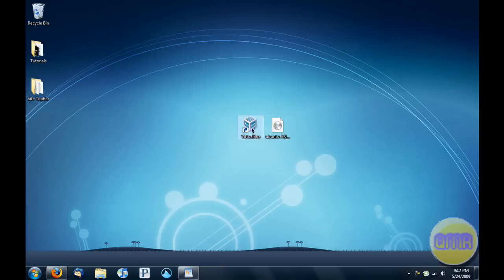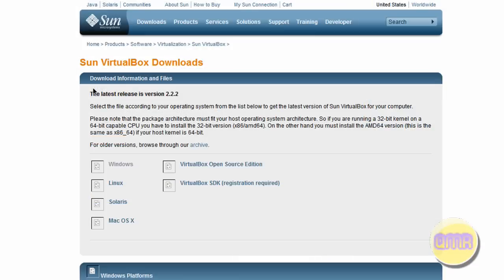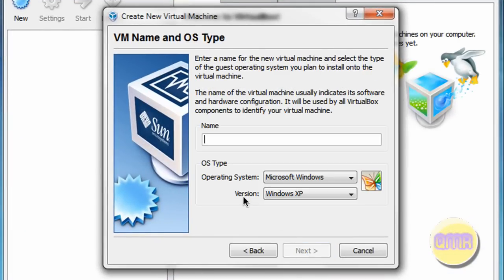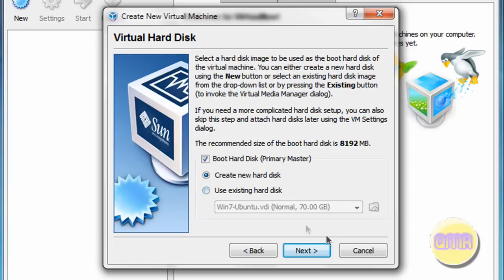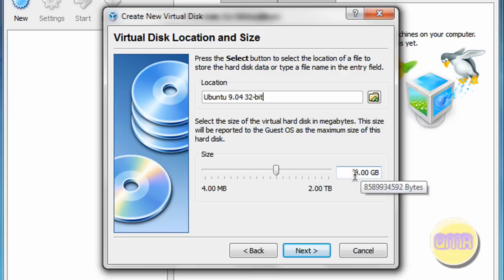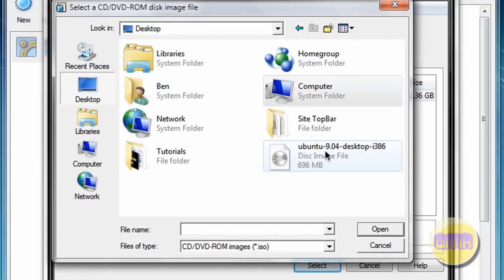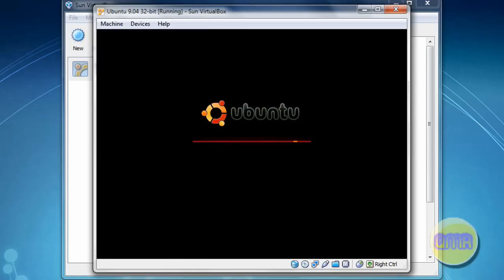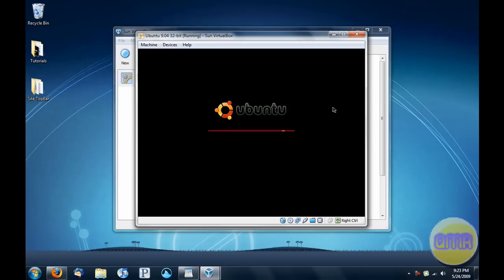How to Set Up and Use A Virtual Machine for Free - VirtualBox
- Hey Everyone, Quesomanrulz here with another quality tutorial. This tutorial is a basic introduction on the use of Virtual Machines. Virtual Machines or VMs are very useful tools, especially when you don't feel like rebooting or you need to use multiple operating systems to achieve a task. In this tutorial I show you how to download and use Sun Microsystem's VirtualBox software. VirtualBox is the best free VM software available. The best VM software is VMware but that is about $200. Below are the links to VirtualBox as well as some links to the downloading of several OS images you might want to try on your virtual machines.

- Excellent vlog and tech info videos